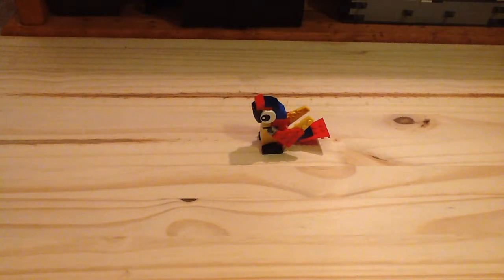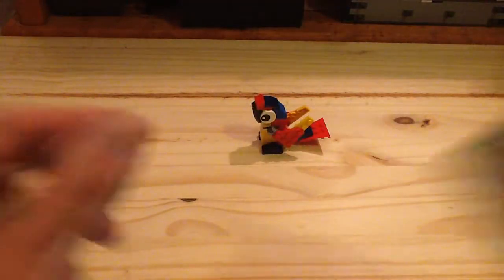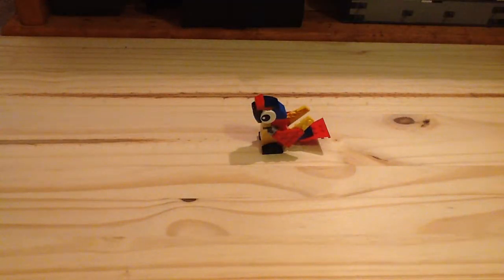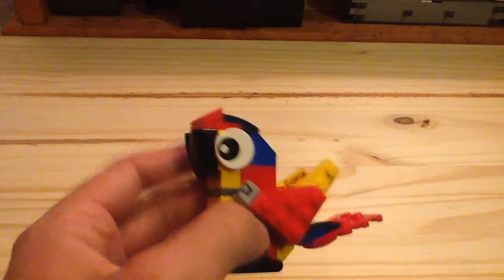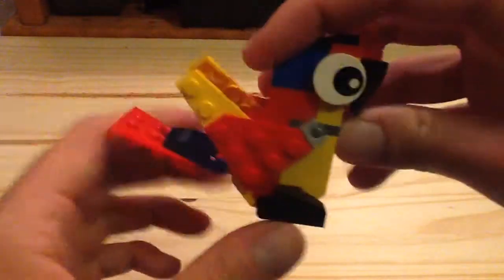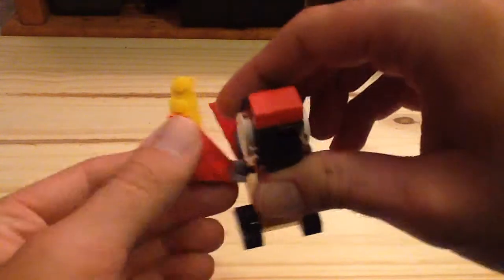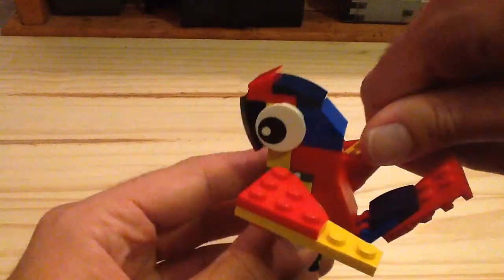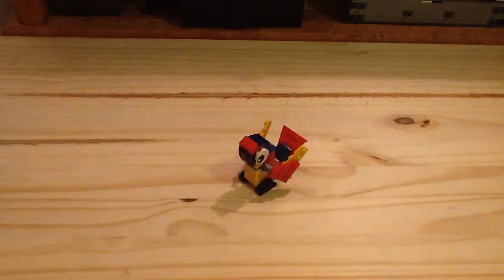Lego 2016 Creator Parrot 30472 Polybag Review